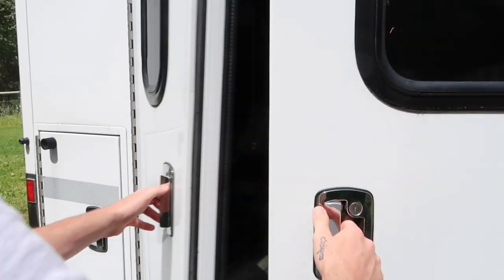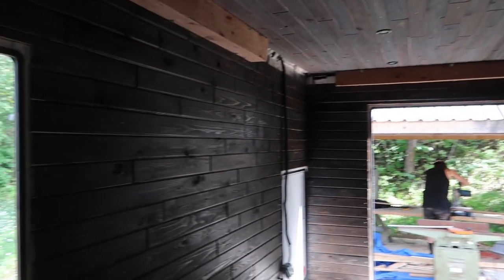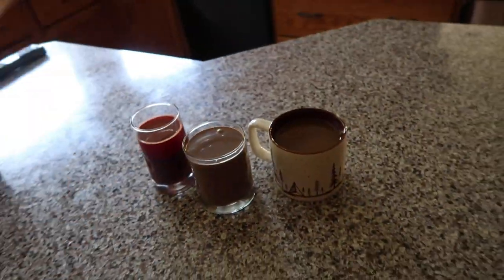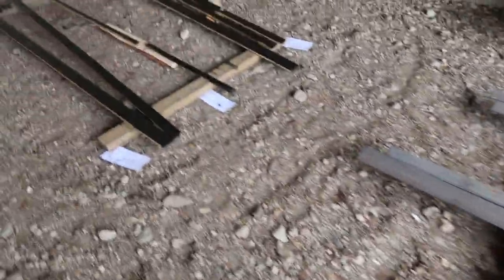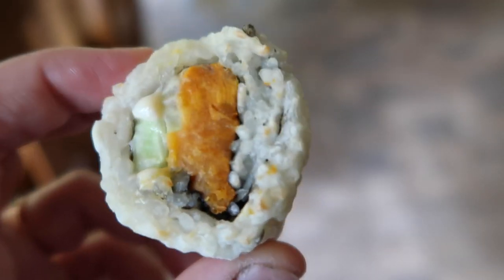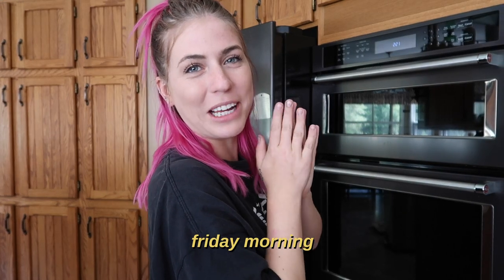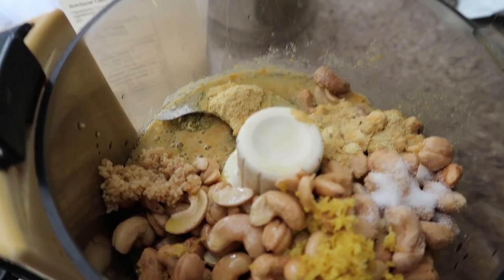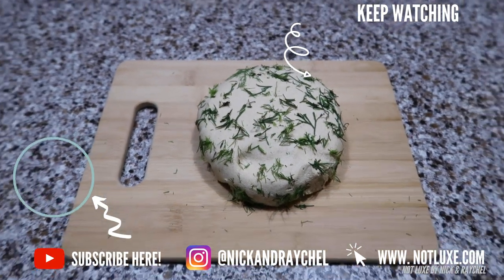TURNING THIS AMBULANCE INTO A DIY CAMPER (vlog) | Finishing The Ceiling & Finding A Good Attitude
We've spent the past 8 weeks converting this ambulance into a DIY tiny home on wheels with no experience. As first time van builders, we're figuring out the pros & cons of building a camper van out of an ambulance and some days are - well, honestly - just tiring. Every day we get one step closer to finishing our new off-grid van build, but we're realizing it's going to take some time.

☆  WHAT'S IN OUR VAN? ☆

↠  General:
LED Lights

↠  Kitchen:
Induction cooktop
Scepter tanks for kitchen plumbing

↠  Bathroom:
Portable toilet
Camping shower bag

↠  Decorative:
Throw blanket

☆  WHAT WE USE FOR FILMING ☆

Camera we use for vlogging
*We LOVE this camera, it’s light-weight, versatile, has a tilt-screen and is amazing in low-light situations

Camera we use for sit-down videos and still photos on Instagram
*Hi, Raychel here! I’ve had this camera for nearly 10 years, have travelled with it, and am still in love

↠ Lens we use with above camera for sit-down videos